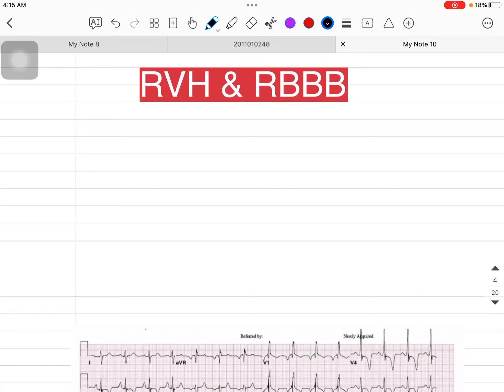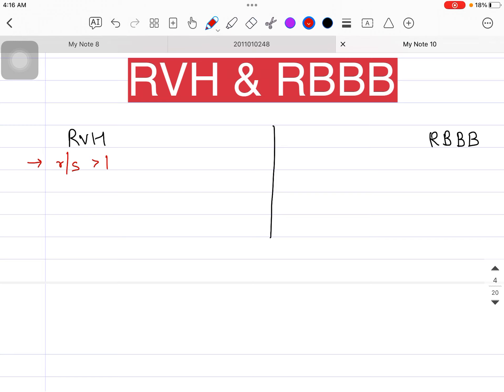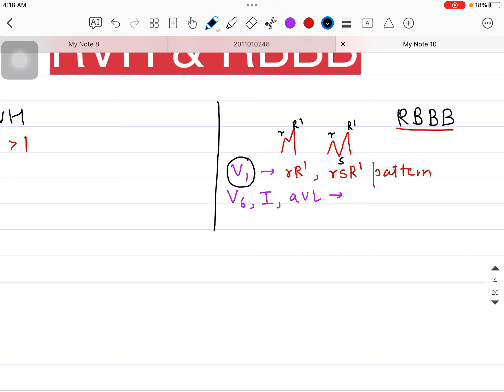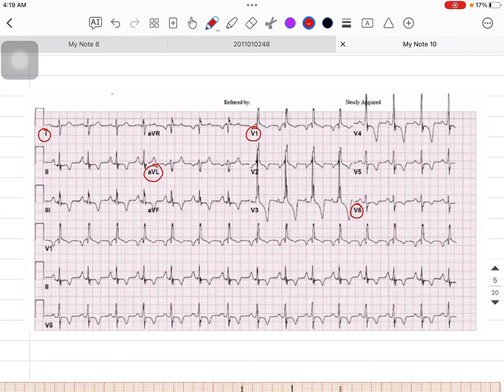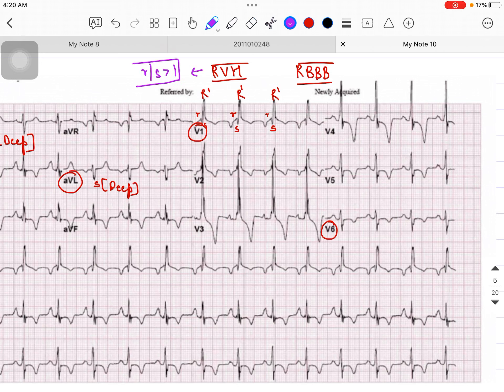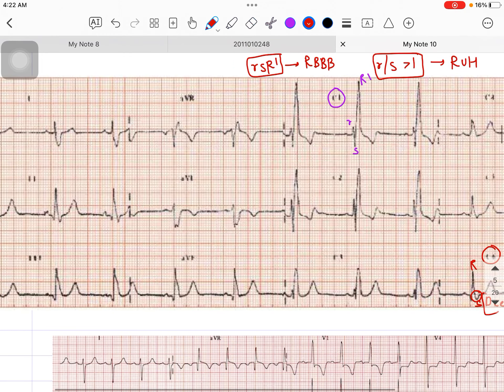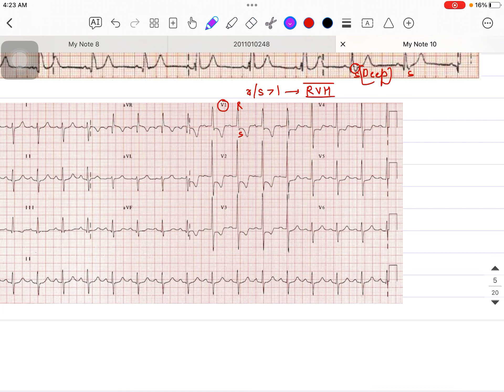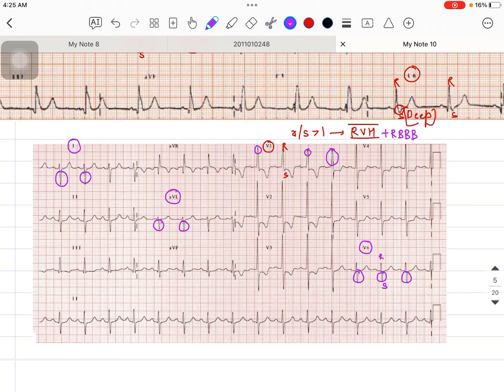RVH & RBBB | ECG FINDINGS